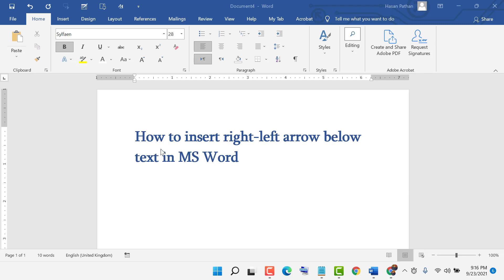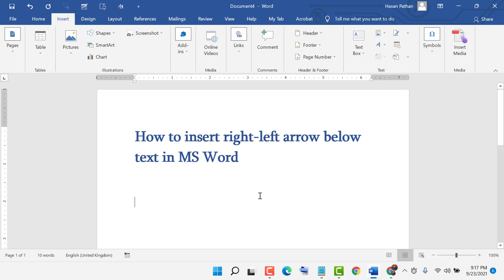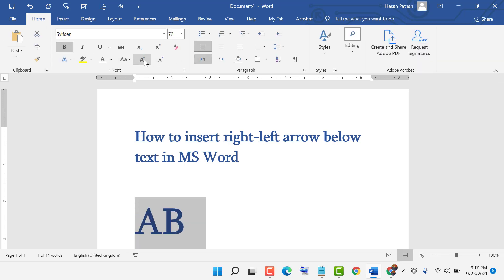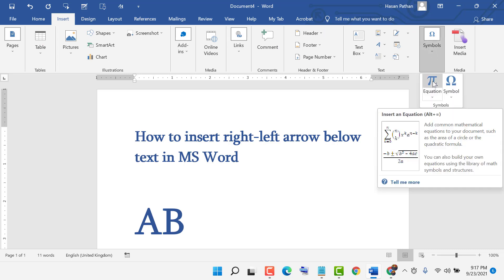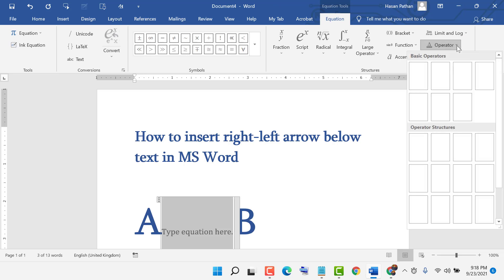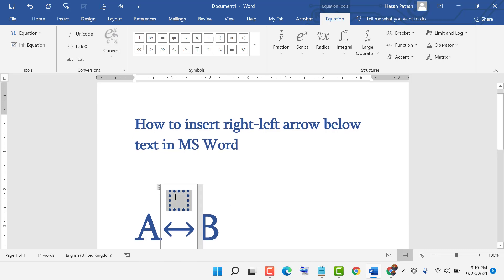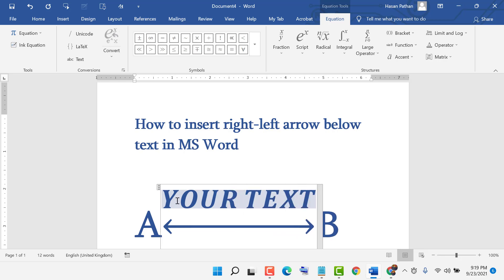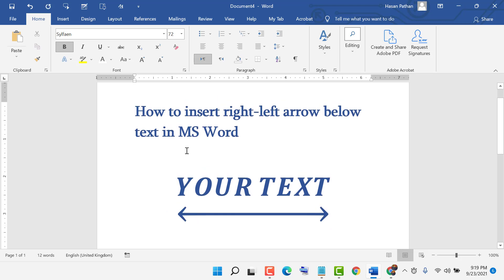How to insert right left arrow below text in MS Word